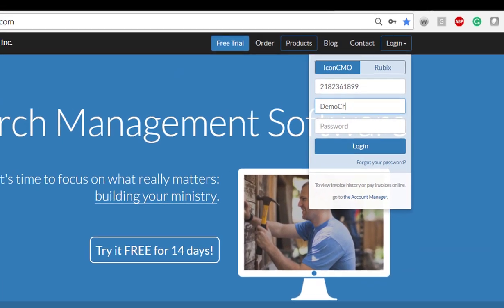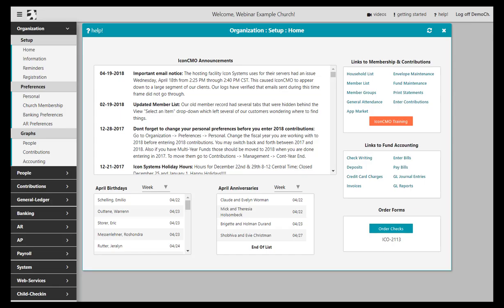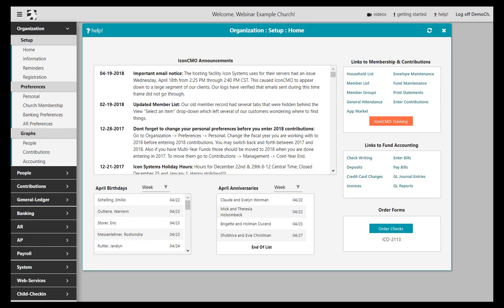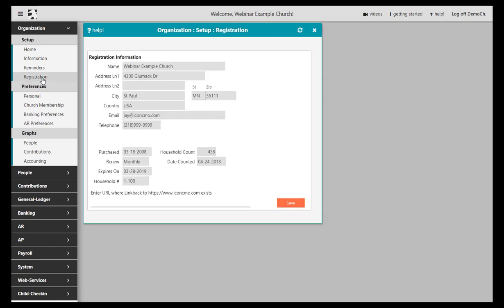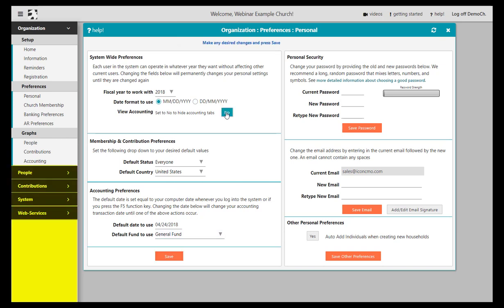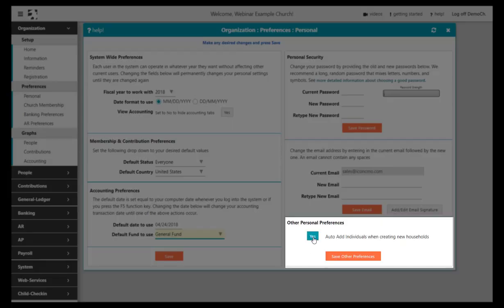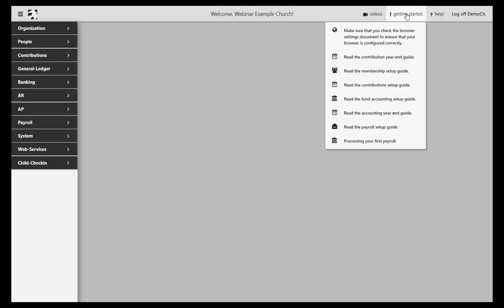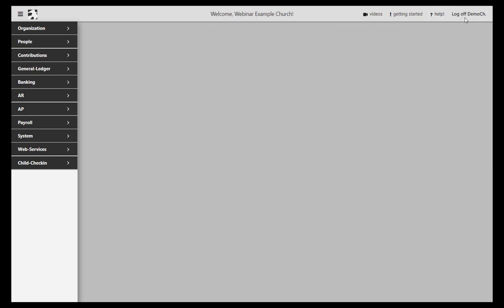Getting to know CMO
This IconCMO how-to video shows you how to log on to CMO as well as where to locate some of the basic information when first starting to use the system. Icon Systems is a provider of web based solutions for the church management & fund accounting software industry. Visit us on the web: